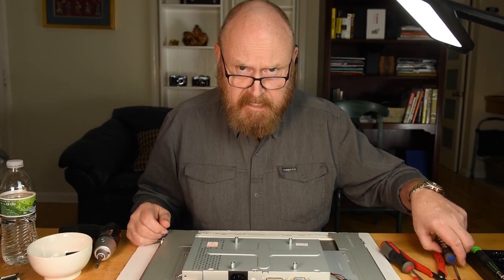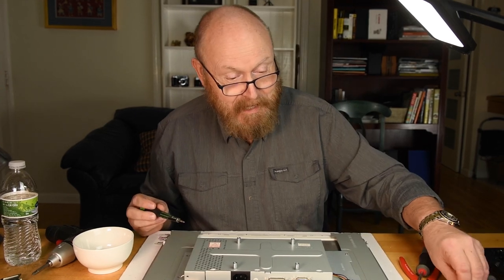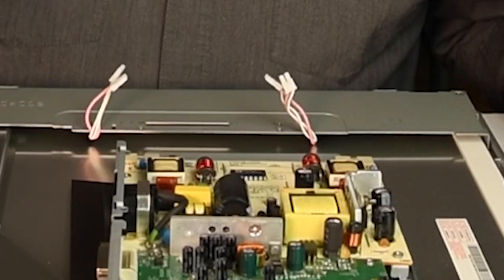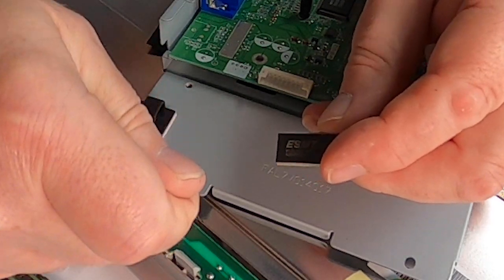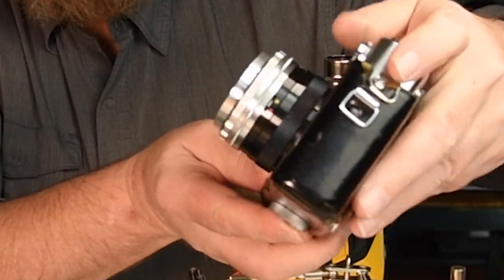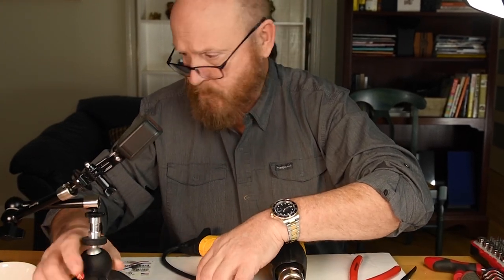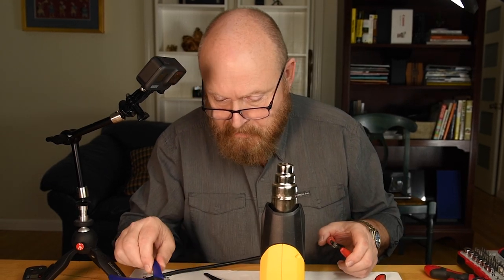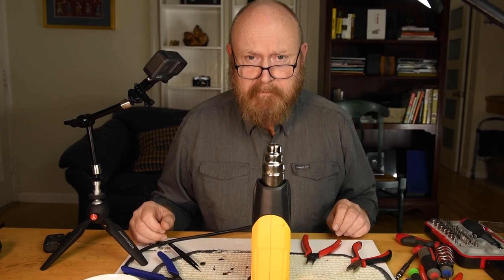Salvage Silicon for Surreal Cityscapes - a fresh idea for macro photographers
Salvage Silicon - Show Notes

Hello all and welcome back to @Allan Walls Photography.

If you would like to support my efforts and help keep the videos coming, please consider signing up as a Patreon patron, which can be done by going I could certainly use your help!

A mega-thank you to mega-donor, and all-round good guy, Mike Kanfer! Thanks to his extraordinary generosity, Luigi has kindly agreed to let me keep both my kneecaps, for the time being. Yay Mike!!!

This is not actually a photography video - it is more of a tutorial on how to destroy perfectly good electronic devices, just to get your hands on one or two tiny slivers of silicon. To photograph. It isn’t any where near as difficult or complicated as I make it look, but you should be very careful, nonetheless. Don’t mess with electronics that have been plugged in at any time in, say, a year. And even then, treat capacitors as if they are fully charged. If you don’t know what a capacitor is, don’t tackle this project. I will send you a chip to photograph.

Good quality, mint condition silicon microprocessor chips (is that an oxymoron?) make for some of the most fascinating macro photography subjects, in their own right. They are also the best tool for testing lenses and objective at high magnification. For this alone, it is a good idea to have a couple sitting around. You can buy them, but they are pretty expensive. I just take any electronic junk that I can find at garage sales or in thrift stores and break them down for parts. Old (but not too old) computers are best, but almost everything will have one or two. They only invented these chips in 1971, when I was four, so gasoline-powered computers from the 1920s will not have any chips inside. Mice, maybe, but chips, no.

In this rigorously scientific video, I will show you how to use a screwdriver, a pair of pliers, and an over-clocked hair drier to harvest this semi-conducting bounty. I will even show you how to pry open the macadamia nut-like epoxy packages to get to the gold. I also share with you everything that I know about electronics and computers (the remaining 29 minutes of the video are just filler).

Have fun with this cool project and please be careful